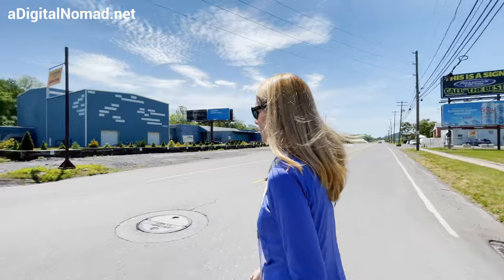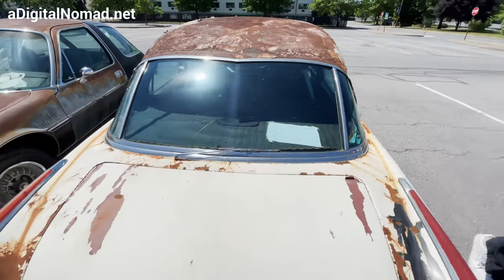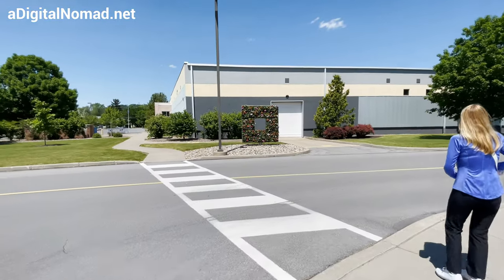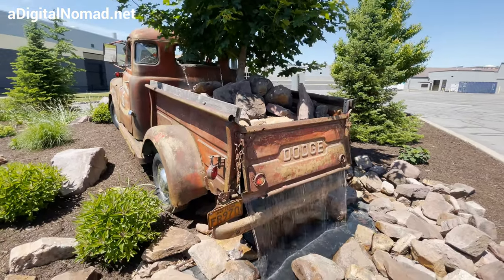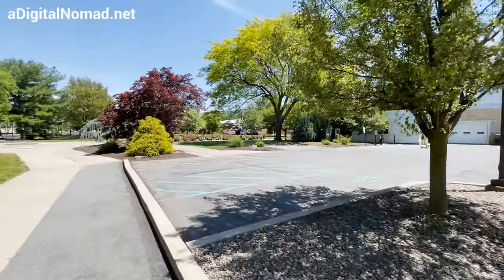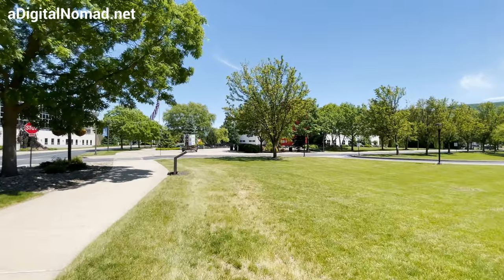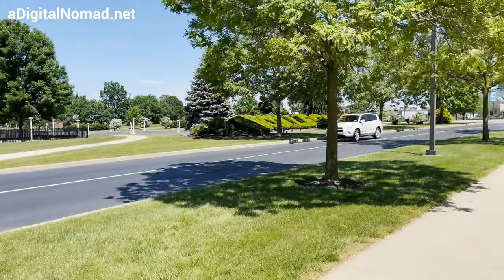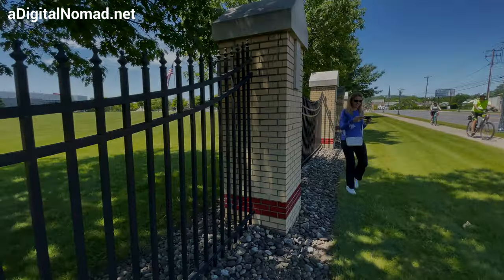Pennsylvania College of Technology WALKING TOUR in 4K | Williamsport, PA